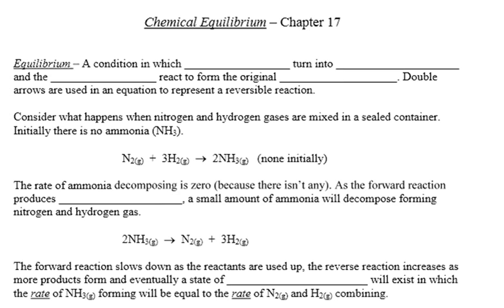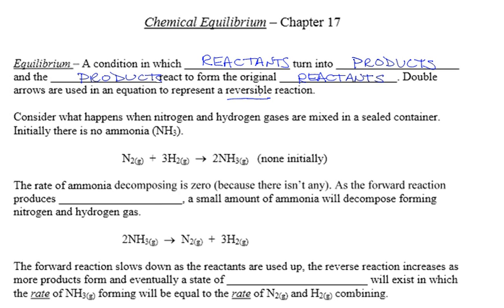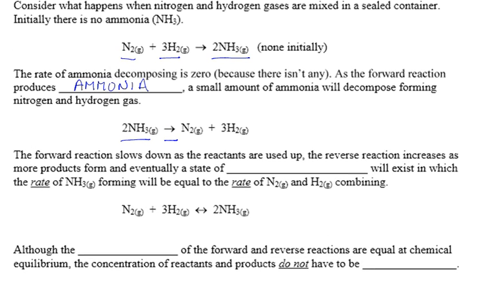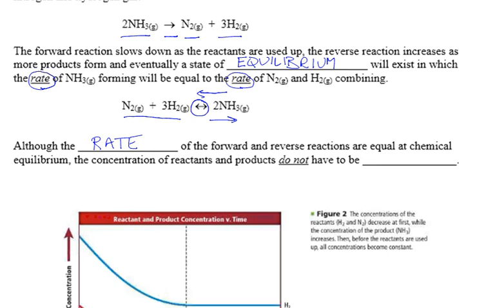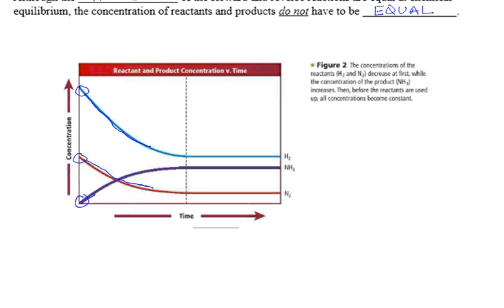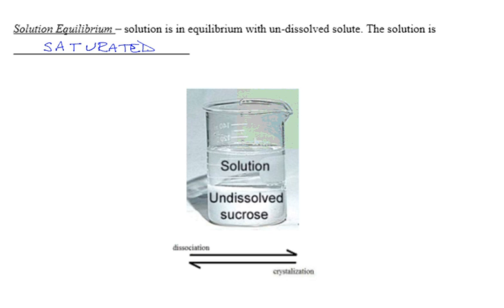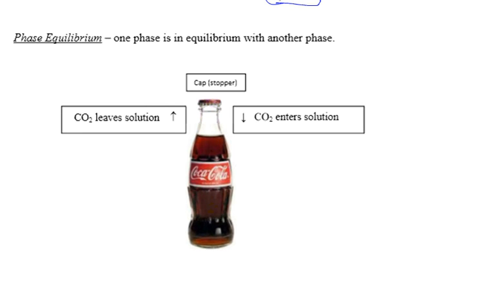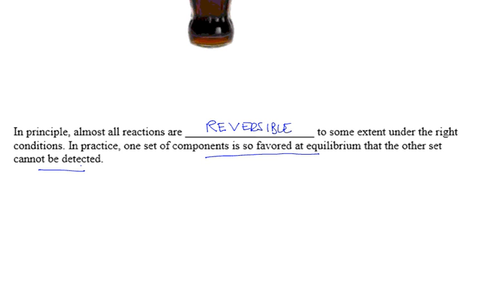Cha 17 Video Lecture #1